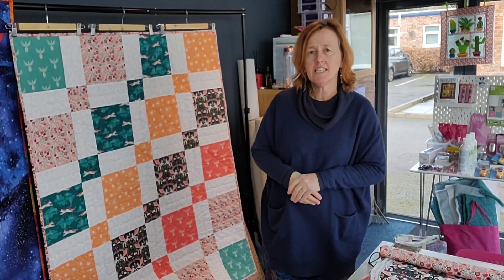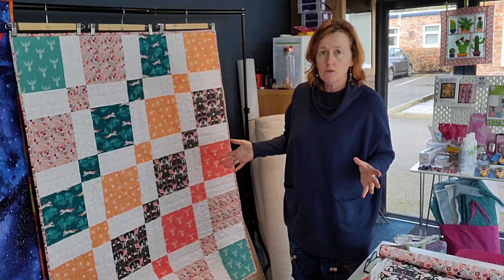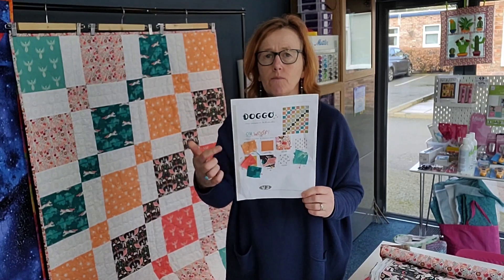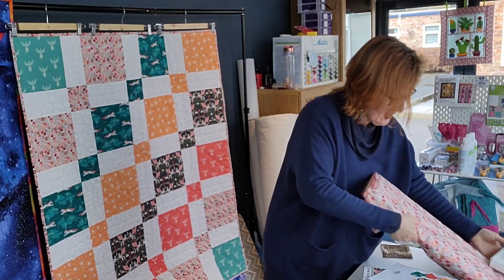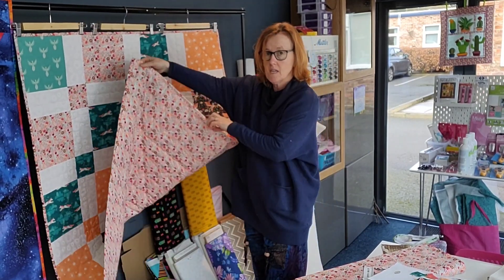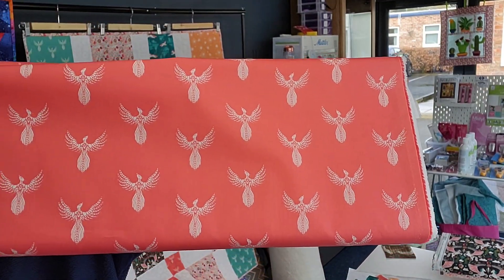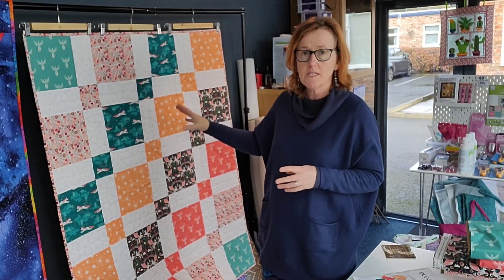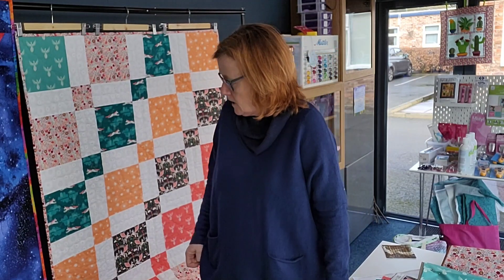A pre-cut quilt kit using the Upward and Onward range by Art Gallery Fabrics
This is a new offering of mine. After recently finishing a block of two workshops for beginners to create this quilt, I'm now giving you the chance to make one. Since it's the very start of March and National quilting month apparently and Mother's Day and well, just because you want to!
The kit can be personalised and is made to order.